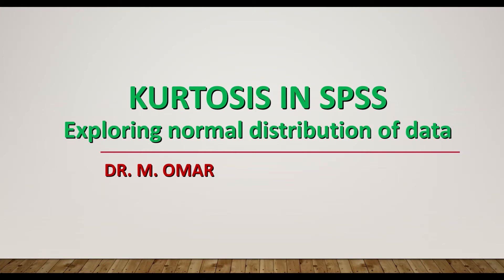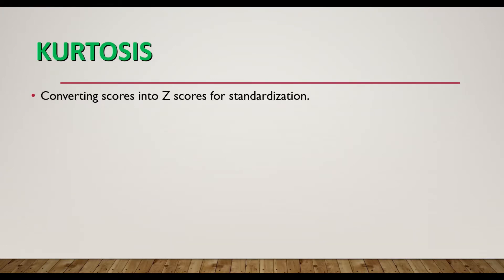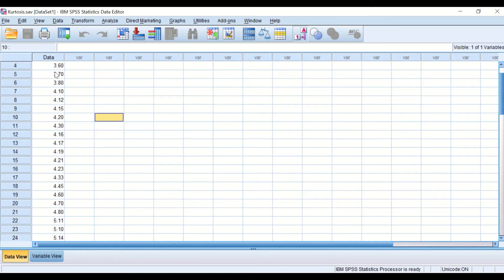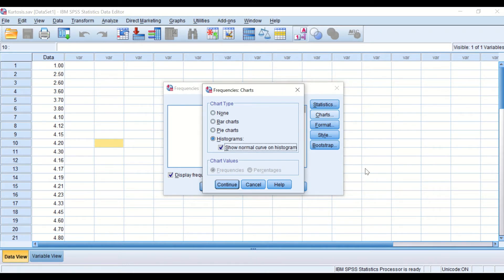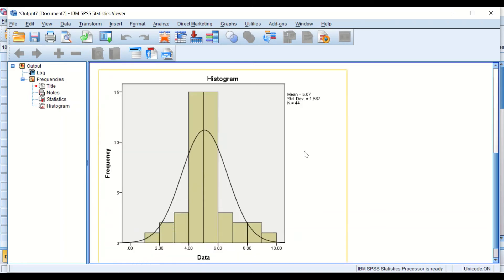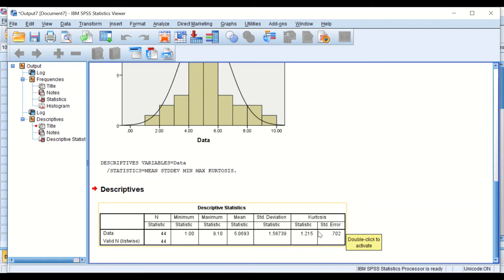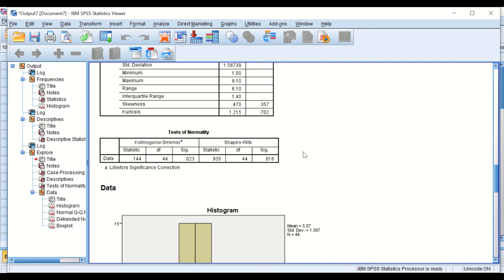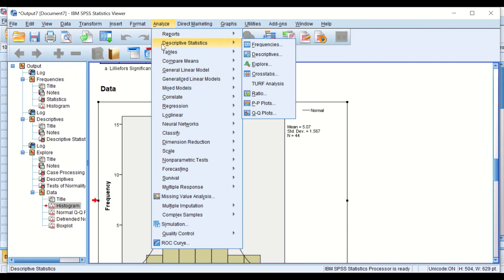Kurtosis in SPSS exploring normal distribution of data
Pointiness distribution.
kurtosis describes the shape of the distribution.
Measurement used to describe the degree to which scores cluster in the tails or the peak of a frequency distribution.
In normal distribution, the value of Kurtosis is zero.
Positive value of Kurtosis indicates pointy distribution.
Negative value of Kurtosis indicates flat distribution.
The further the value is from zero the more likely that data are not normally distributed.